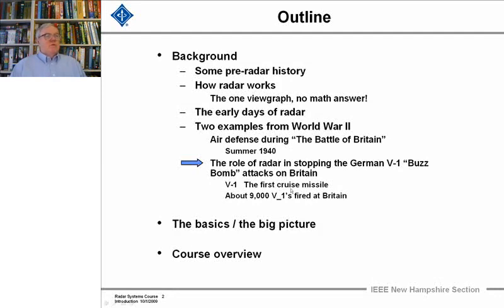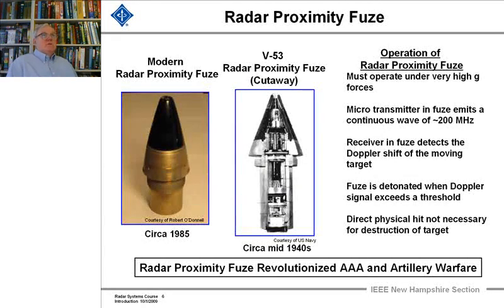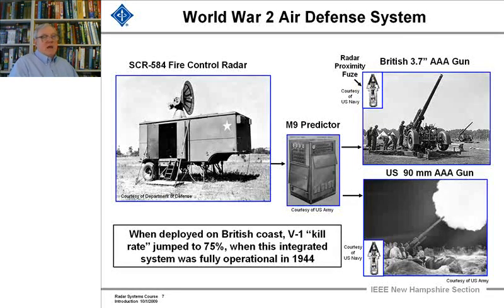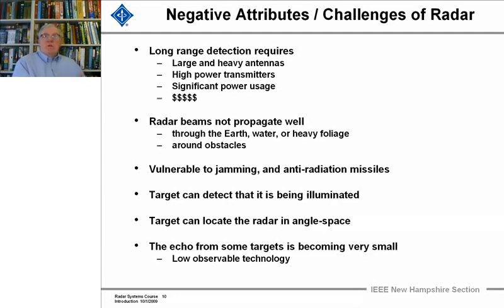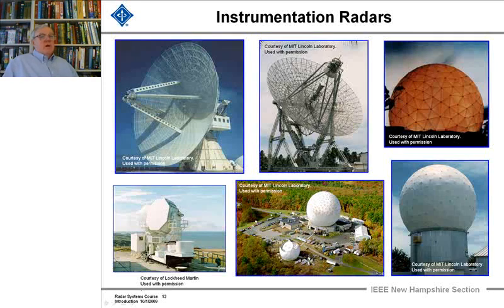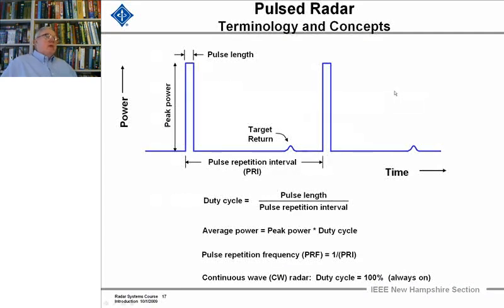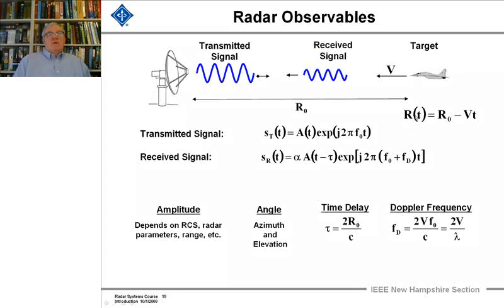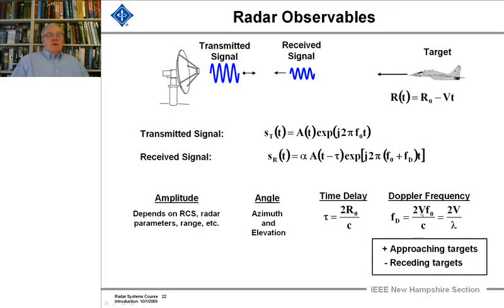Radar Systems Engineering Course by Dr. Robert M. O'Donnell. Chapter 1: Introduction, Part 2